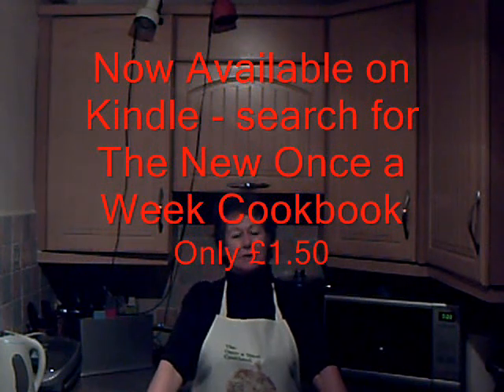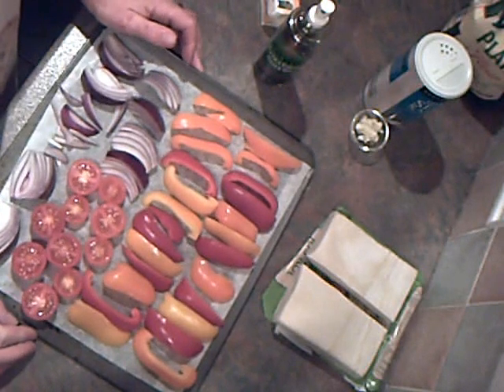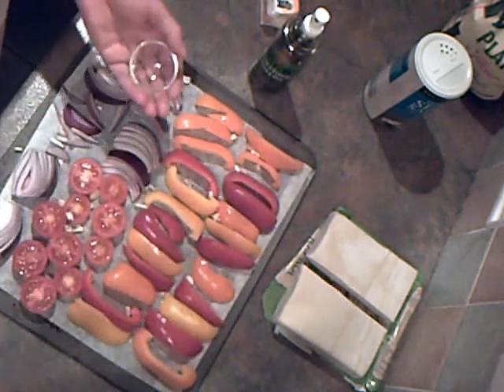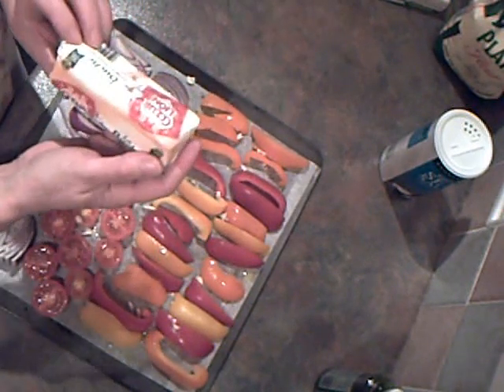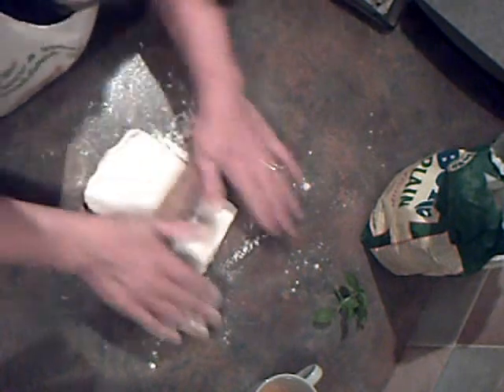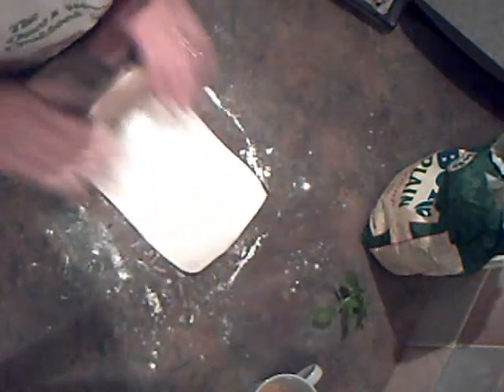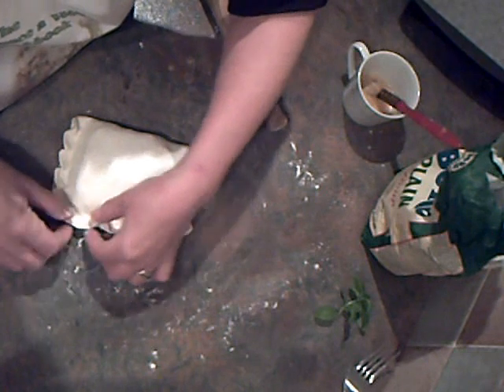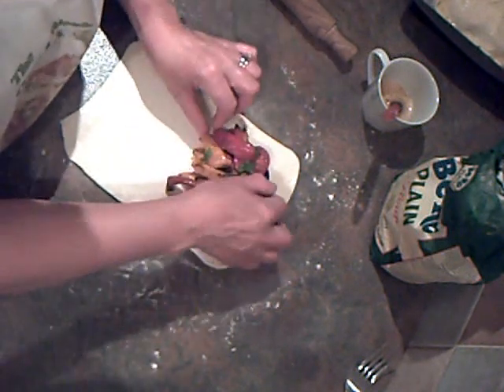Once a Week Kitchen - how to make Mediterranean Vegetable and Goats cheese parcel.wmv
Recipe: Serves 2: 250g puff pastry, 1small red, orange and red peppers, 6 cherry tomatoes, 1small red onion, 1 clove garlic, sea salt and black pepper, olive oil spray, plain flour for rolling pastry, 125g goats cheese, 1 beaten egg for glazing